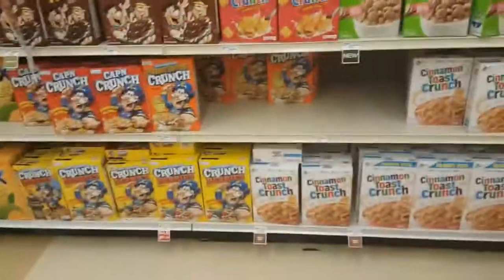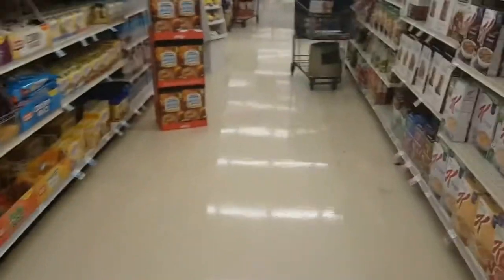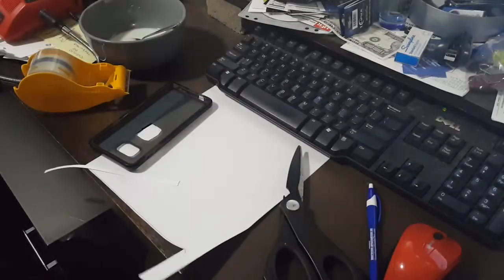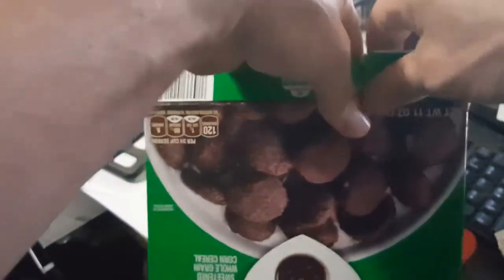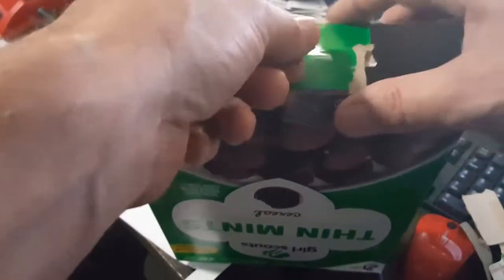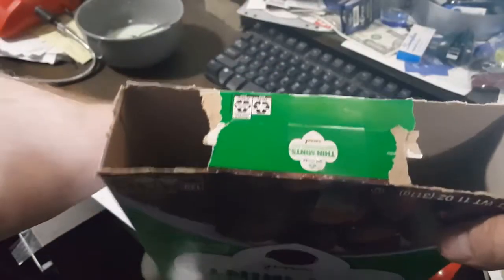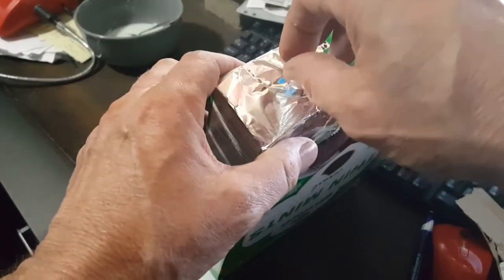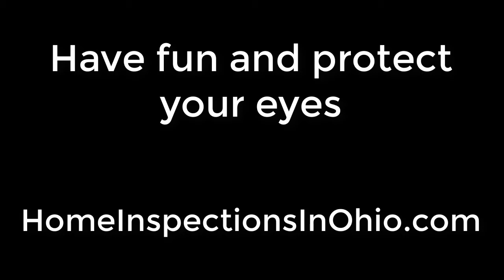Make an eclipse viewing box, pinhole projector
Instructions on making a viewer for watching an eclipse, make a pin hole projector